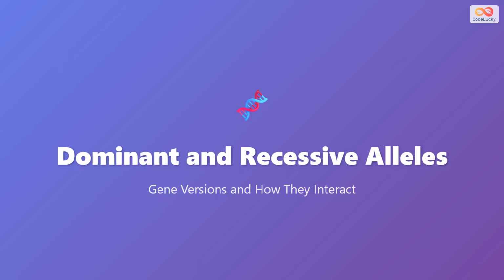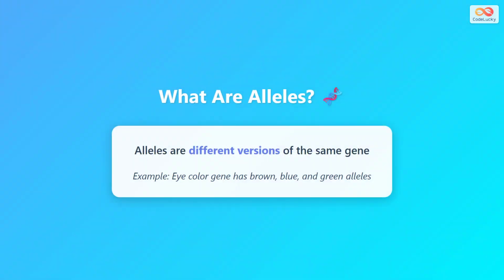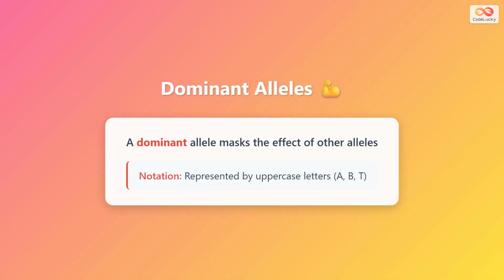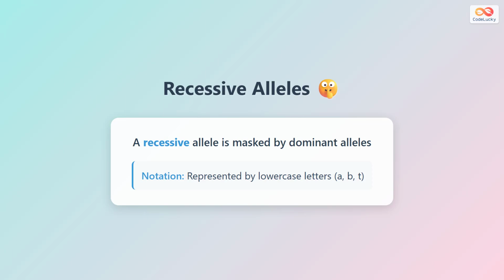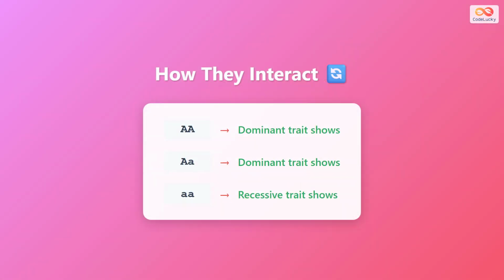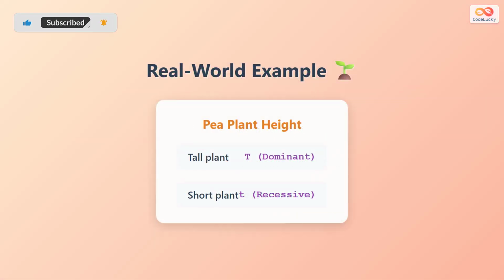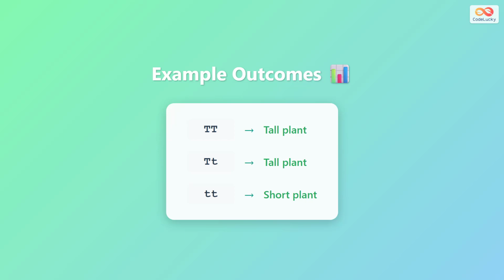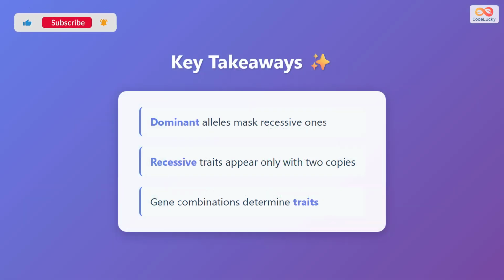Dominant and Recessive Alleles Explained | Gene Versions & Trait Inheritance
🧬 Learn about dominant and recessive alleles in this complete genetics lesson!

Discover how different versions of genes interact to determine the traits you inherit. This beginner-friendly tutorial breaks down the fundamental concepts of heredity, including:

✅ What alleles are and how they work
✅ The difference between dominant and recessive alleles
✅ How gene combinations determine physical traits
✅ Real-world examples using pea plant genetics
✅ Understanding genotype and phenotype relationships

Perfect for students learning biology, genetics enthusiasts, or anyone curious about how inheritance works! This video uses clear explanations and visual examples to make complex genetic concepts easy to understand.

Whether you're studying for an exam or just want to understand how traits are passed from parents to offspring, this lesson covers everything you need to know about allele interactions and genetic inheritance patterns.

🎓 Part of the Heredity Series

Chapters:
00:00 - Dominant and Recessive Alleles
00:19 - What Are Alleles?
00:47 - Dominant Alleles
01:13 - Recessive Alleles
01:40 - How They Interact
02:11 - Real-World Example
02:38 - Example Outcomes
03:09 - Key Takeaways
03:39 - Outro